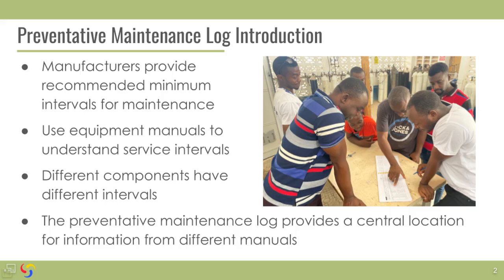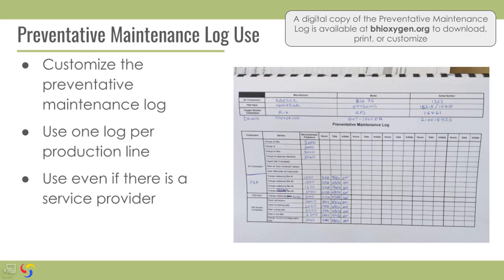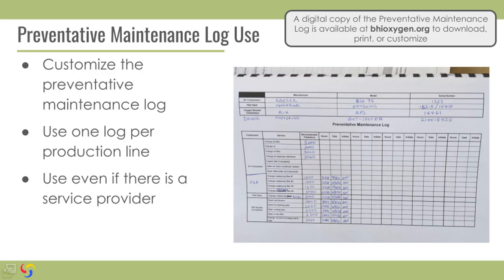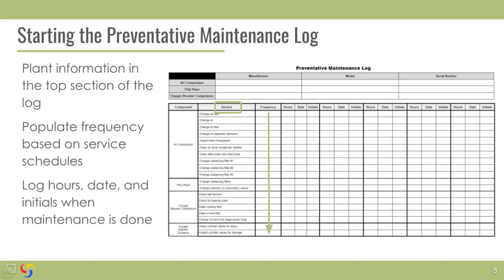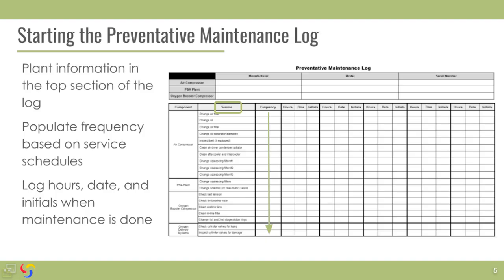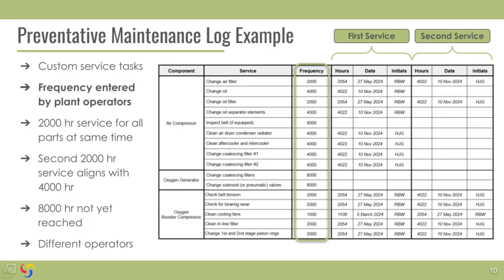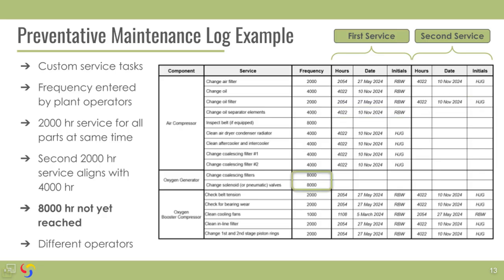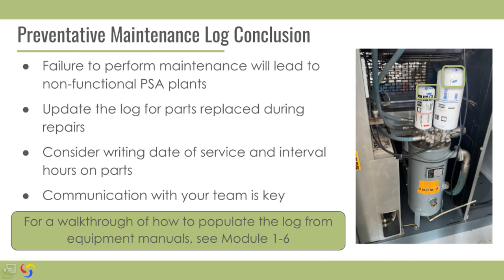PSA Plant Maintenance and Operations: Introduction to the Preventative Maintenance Log (5/7)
This is the fifth of seven videos in the PSA Plant Maintenance and Operations series.

In this video, you will learn about the Preventative Maintenance Log.

For more troubleshooting tools and resources, please visit bhioxygen.org.

This content was developed as part of a program between Build Health International and the Global Fund to Fight AIDS, Tuberculosis, and Malaria (the Global Fund) that concluded in December 2025. The views described herein are the views of Build Health International, and do not represent the views or opinions of the Global Fund to Fight AIDS, Tuberculosis and Malaria (the Global Fund), nor is there any approval or authorization of this material, express or implied, by the Global Fund.